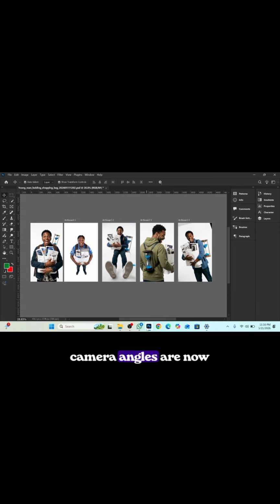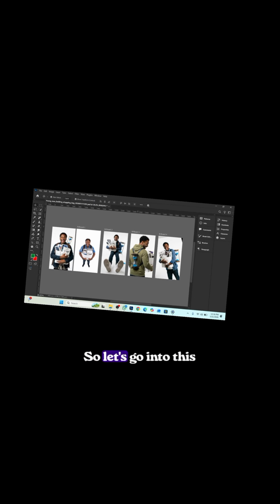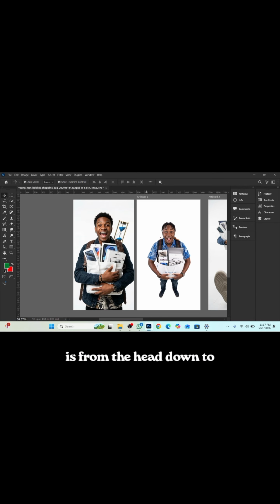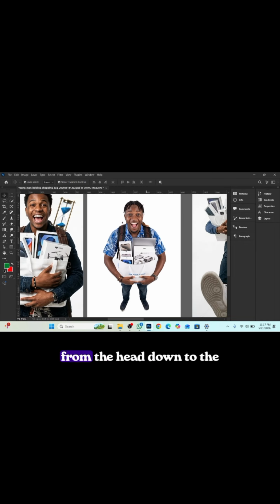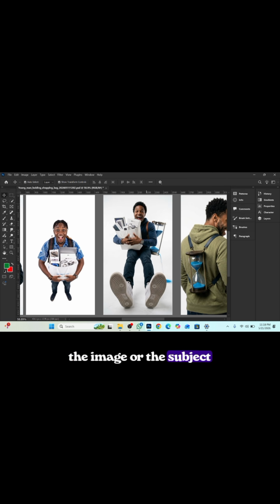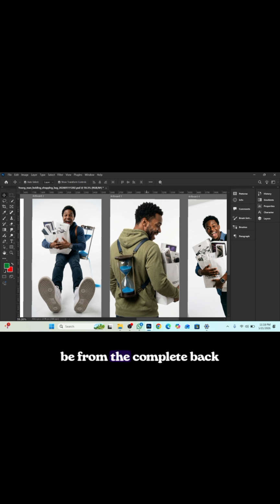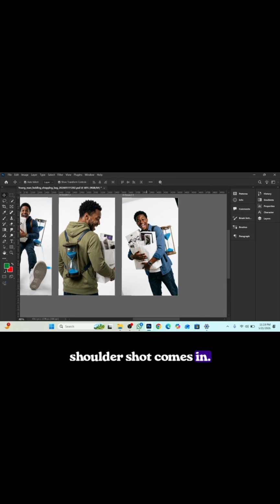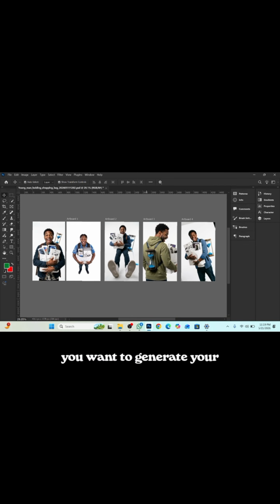Camera Angles for Designers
This video explain the different camera Angles you need to know as a designer